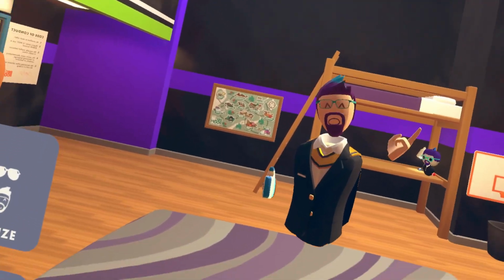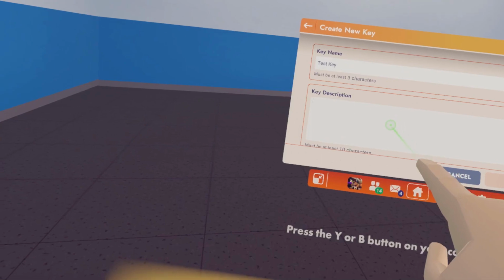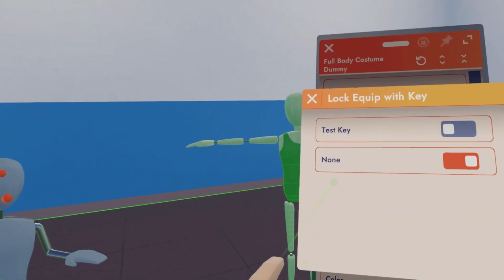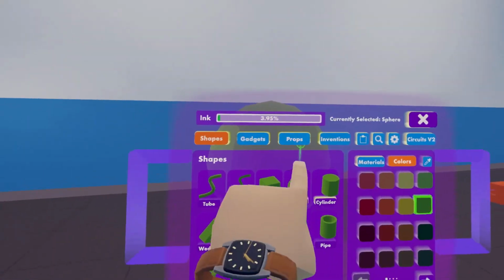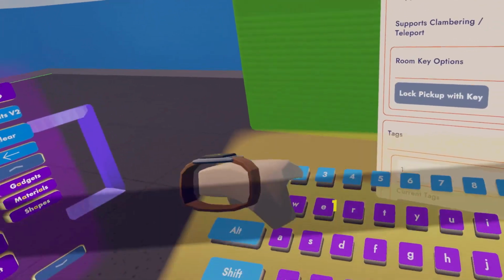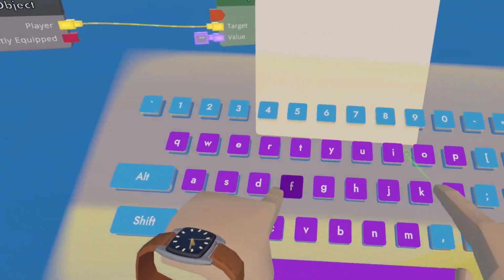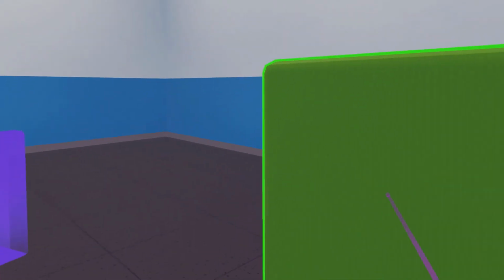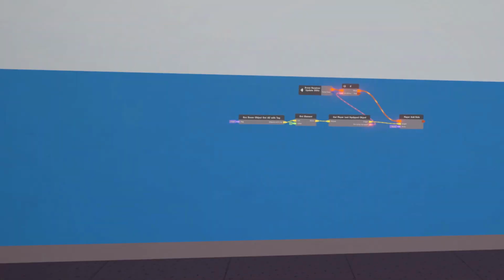How To Use Keys In Rec Room | Rec Room Tutorial (Special Roles, VIP Areas, and Donations)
Today I will show you how to use keys in Rec Room. Keys can be used by room creators to charge players tokens to unlock costumes, special roles, VIP areas, and donations. Today I will show you how to make keys in rec room and how to us them for costumes, specials roles, VIP areas, and donation cubes.

For Private Circuit Lessons, Help With Your Games, or Help With Your Youtube

0:00 intro
0:30 How To Make Keys
1:08 Unlockable Costumes
2:00 Donation Cubes / Props
3:20 Special Roles
6:04 VIP Areas
6:45 Like & Subscribe